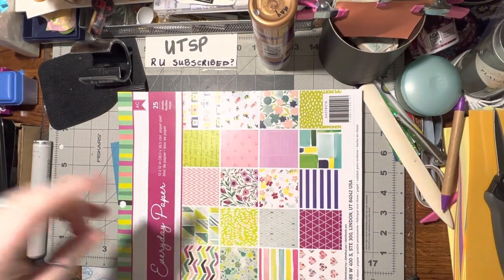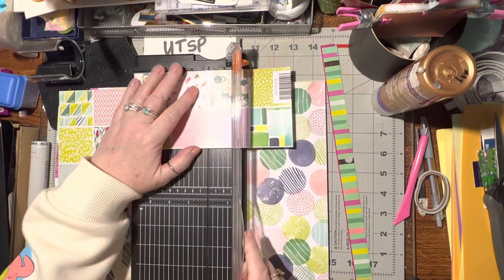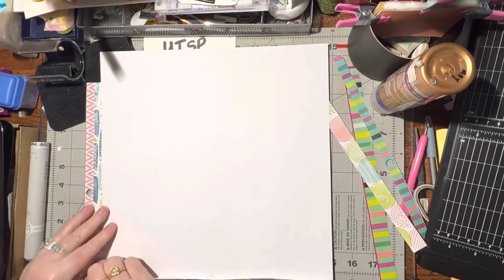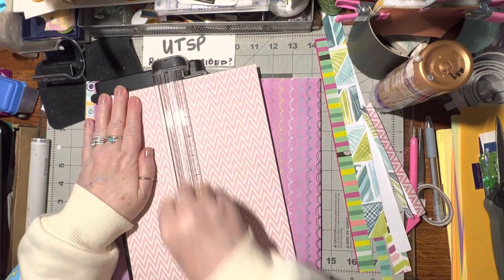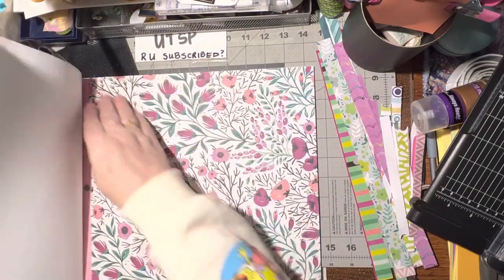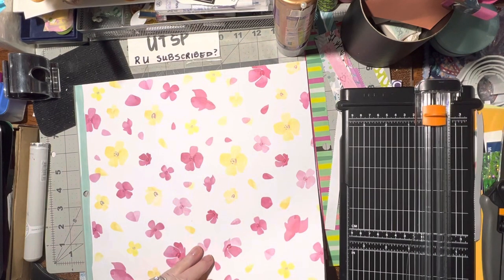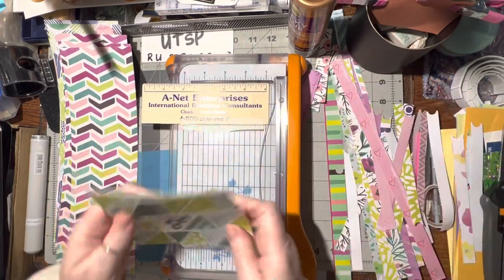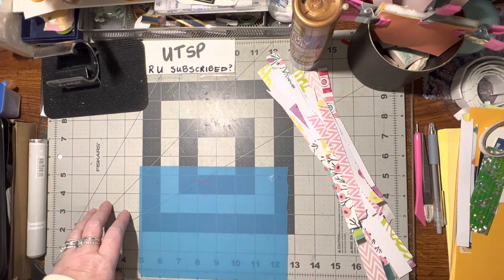(1310) Cut and ORGANIZE 12x12” paper pad part 1/2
Pink poke tool
From DOLLAR TREE Store 1.25

Deckel Scissors ✂️ (mine are fiskars brand) but i found these:
EFCO Deckle Creative Scissor, Blue, 16 cm
And
Westcott 7.7 inch Craft Deckle Cut Scissor - Assorted Colours

The circle ⭕️ punches I have and use are the following sizes:
1 1/2”
1 1/8”
1”
3/4”
5/8”
1/2”
3/8”
Regular size hole punch
1/8” hole punch

12pcs Craft Hole Punch Shapes Set,Small Paper Puncher for Kids,Single Crafting Scrapbook Punches,Star,Butterfly,Leaf,Christmas Tree.Heart,Tag stamp Cards Mini Cutter Nail Arts crafts Punchers Supplies

2” daisy mine is Stampin up but this is close: Amazon Fiskars Large Squeeze Punch, Oopsie Daisy

5/8” best I can find to match mine: Amazon Bira Craft 5/8 inch Daisy Shape Lever Action Craft Punch for Paper Crafting Scrapbooking

1” square punch (corner to corner)